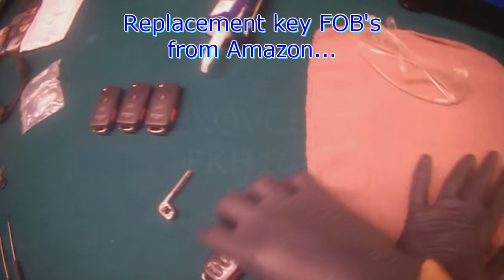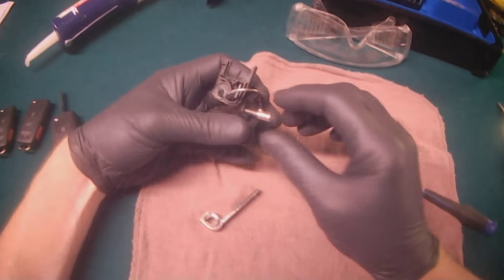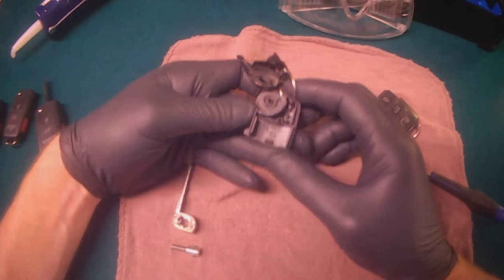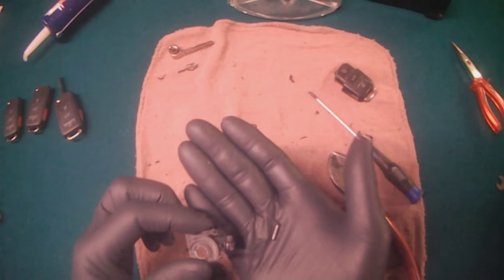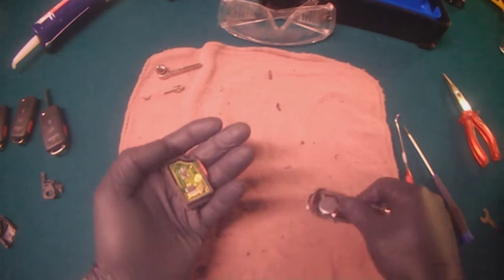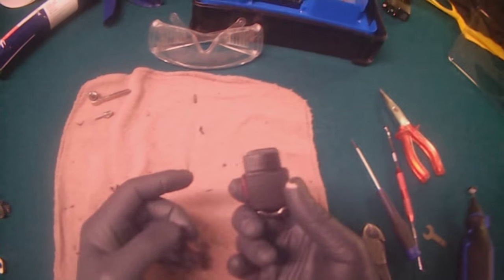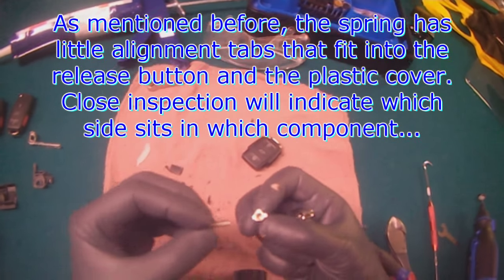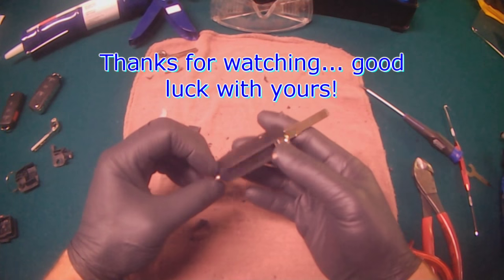VW key FOB replacement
Thomas
4827 Kingsway
Burnaby, BC
V5H 0A4
Canada